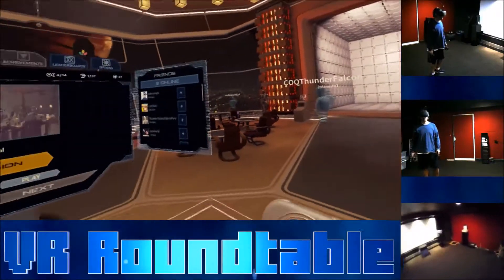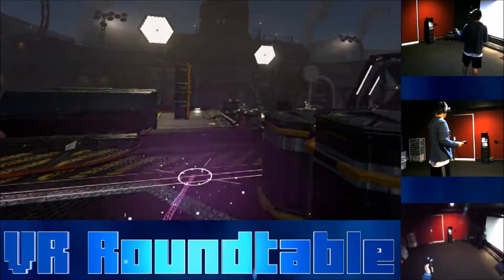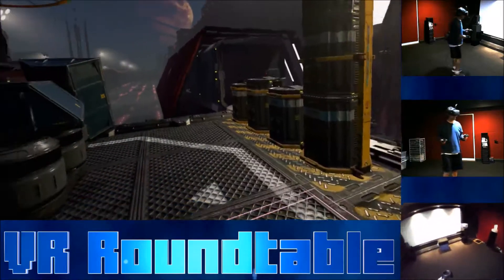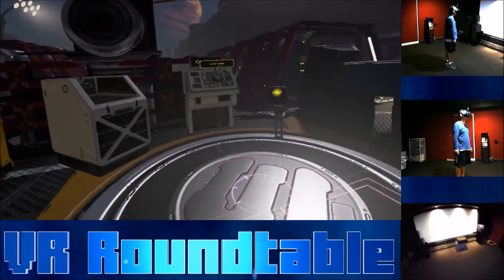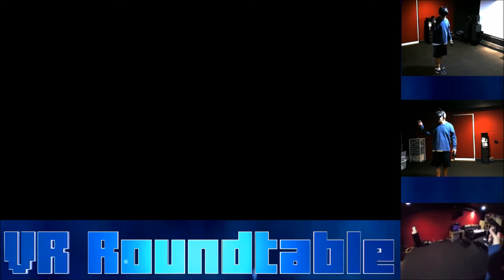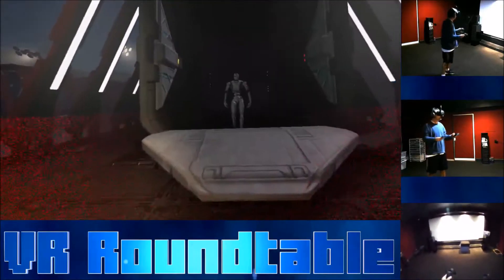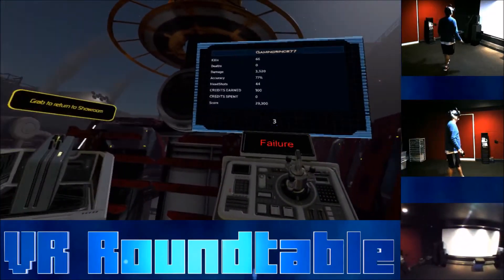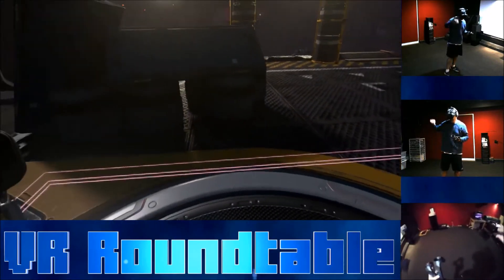VR Roundtable - Anthony plays Raw Data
In this Let's Play, Anthony plays Raw Data for the HTC Vive. This game was Anthony's 5th favorite Vive game of 2016. There is still a question as to whether VR really has any triple A games right now, but if Raw Data isn't a triple A game, it's pretty close.

Follow Gary on Twitter @ReckonerVR
Follow Steve on Twitter @Scubasteve2365